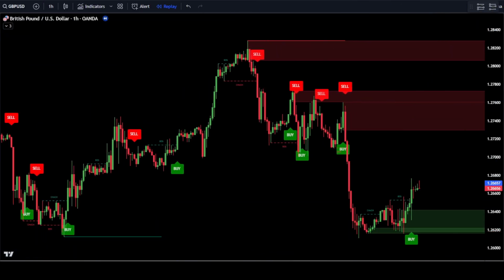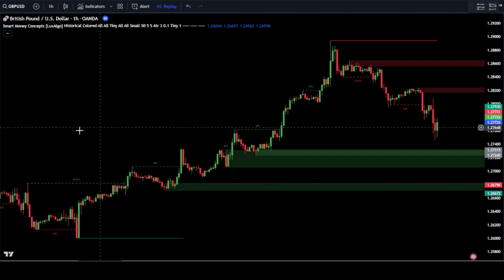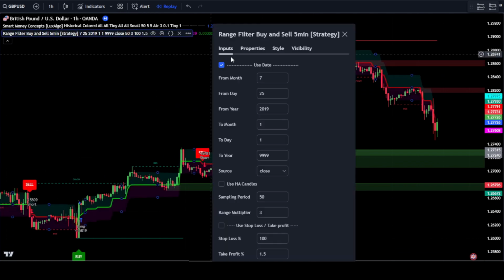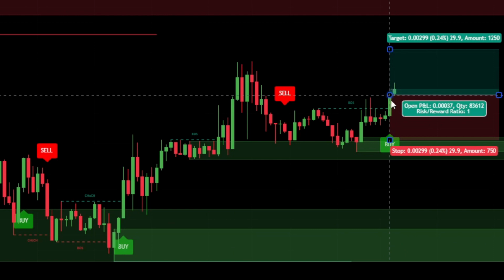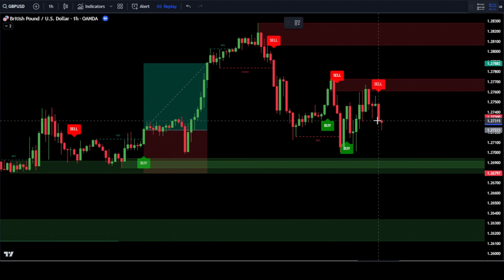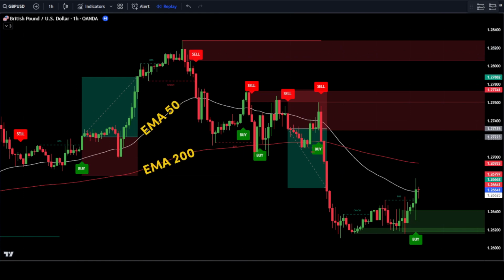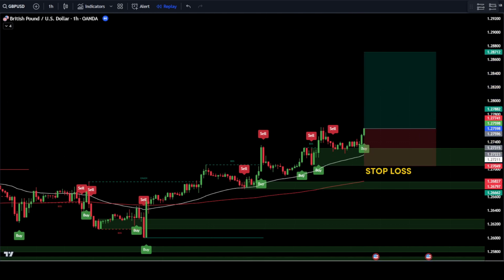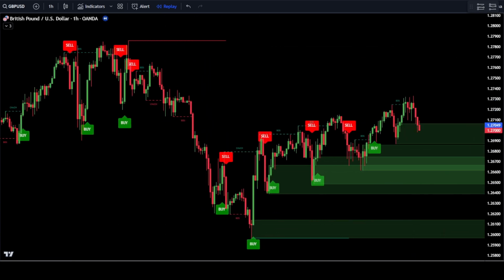Tradingview Best Indicator Smart Money - Order Block Trading Strategy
In this video, we will discuss a day trading strategy using the order block trading strategy.
The trading strategy discussed in this video will use the smart money concepts method, utilizing order blocks and market structure.
Besides being suitable for day trading strategies, this order block trading strategy can also be used for scalping and swing trading.
You can use this smart money concept order block trading strategy on all assets such as forex, gold or XAU USD, crypto, stocks, and other assets.
The indicators that will be used in this video are the smart money concepts Lux Algo, the 3 exponential moving average from TradeTitan, and the range filter buy and sell 5min from Pabloses.